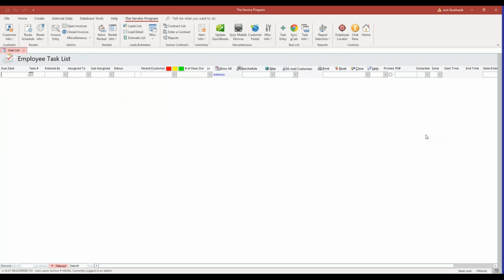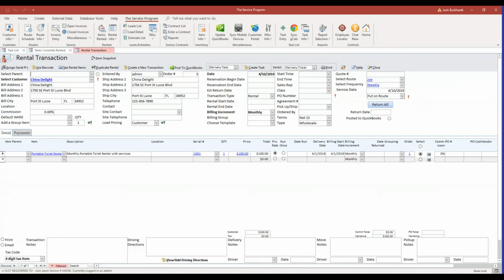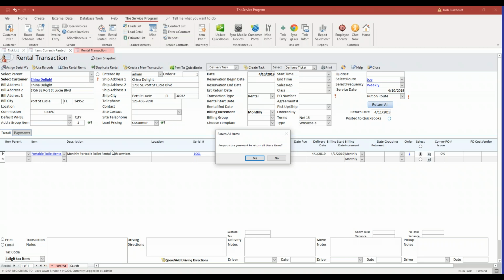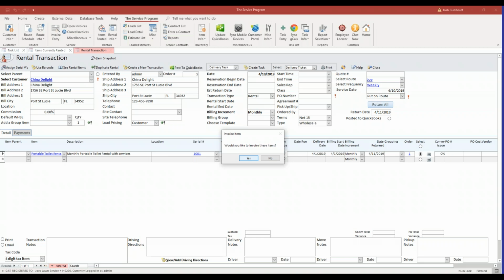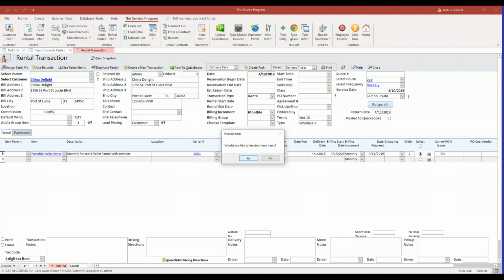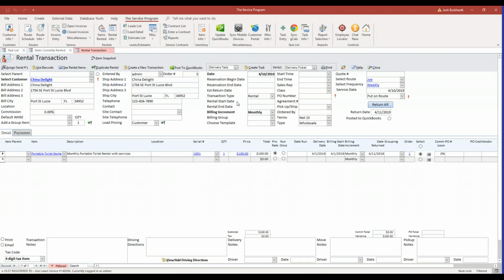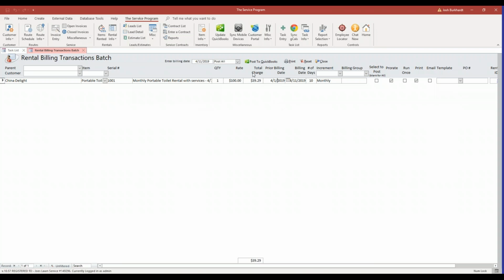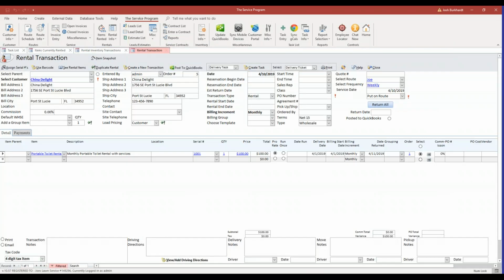How to return an asset on rent in The Service Program